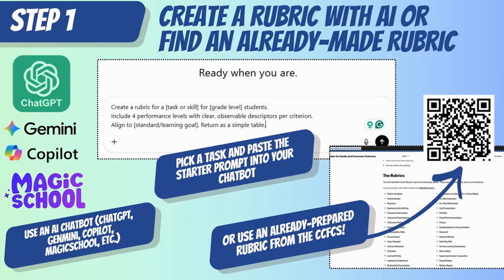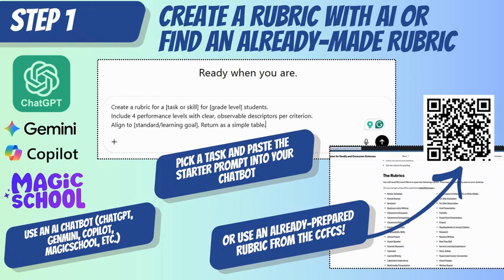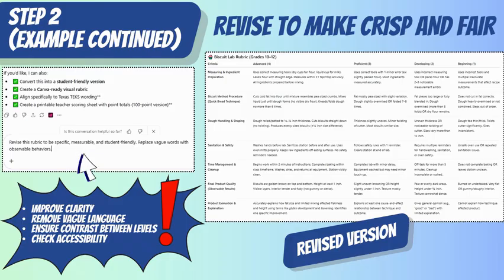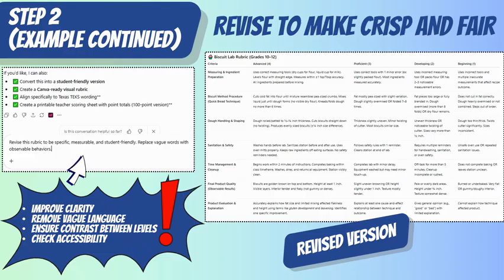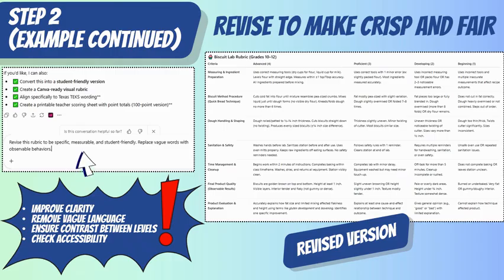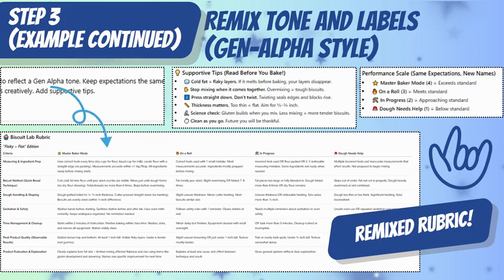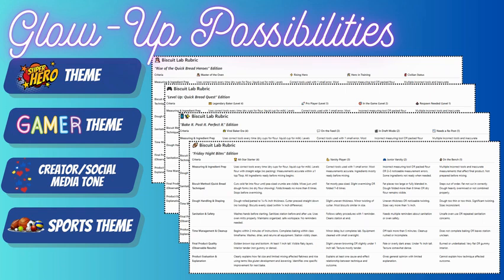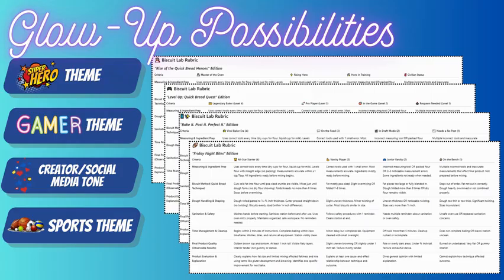10 Minute Tips and Tricks: Remix That Rubric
This video shows viewers how to create a rubric with AI or use a ready-made rubric, and remix it to appeal to today's learners.